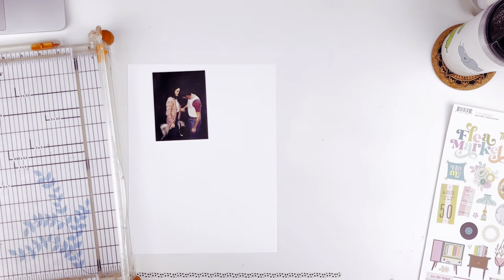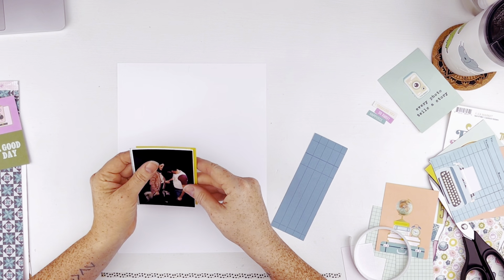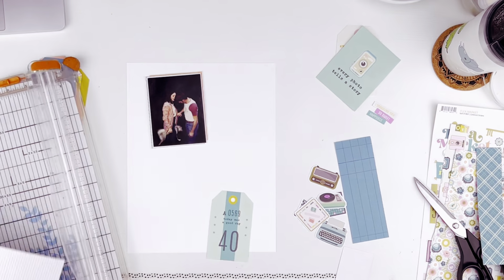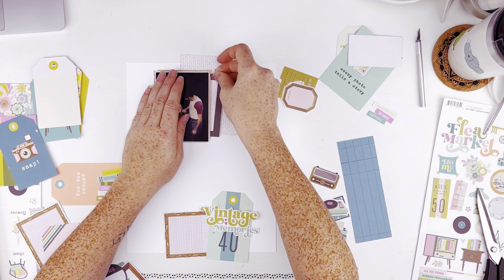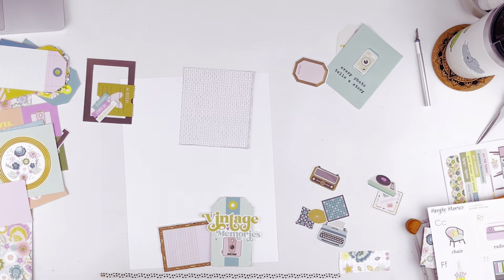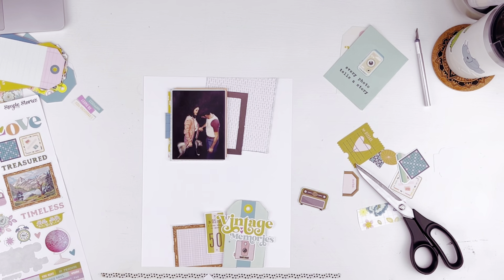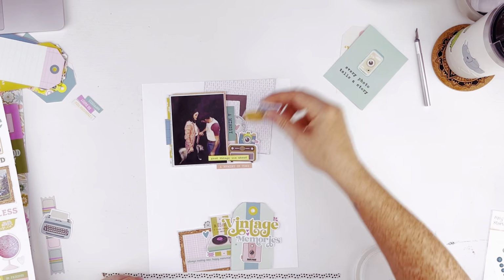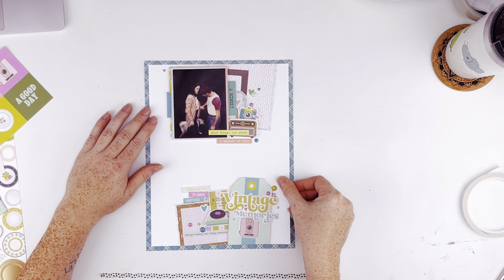Scrapbook Process Video-Old Stories, New Ways-Vintage Memories layout-#23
This is the starting of a new monthly series with me and Suzanna Lee ( here is her video) Make sure to head over to her channel and check out her video as well! We are going to be doing this as a monthly series, 3rd Thursday of each month. I hope you'll come back and check it out!